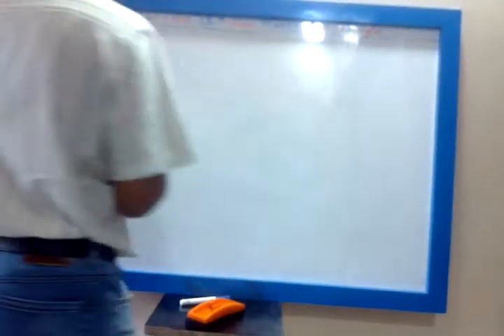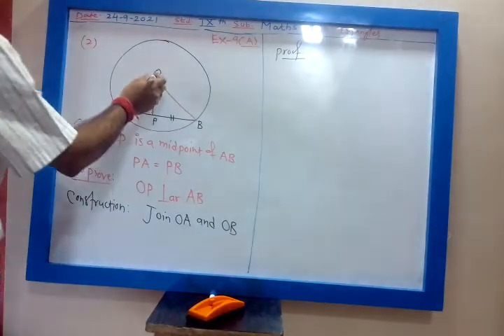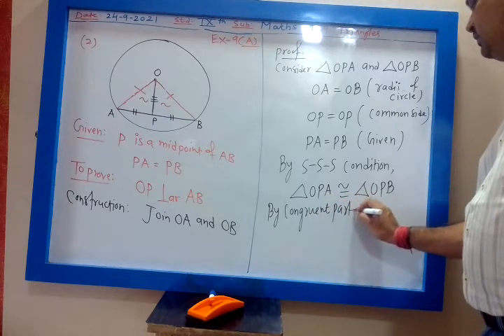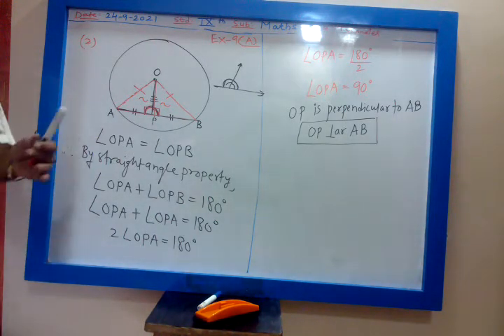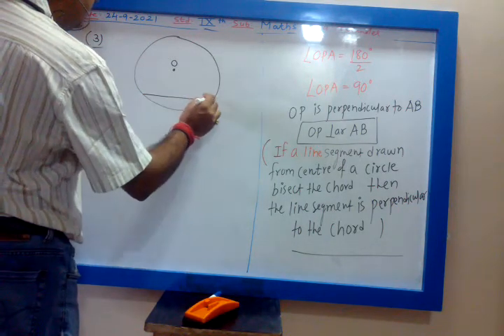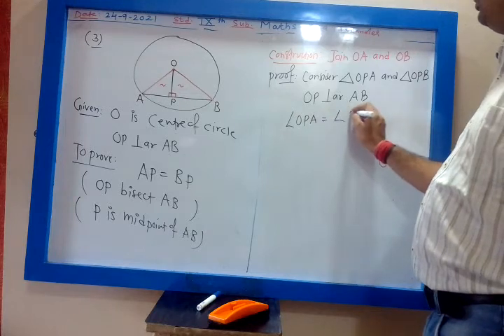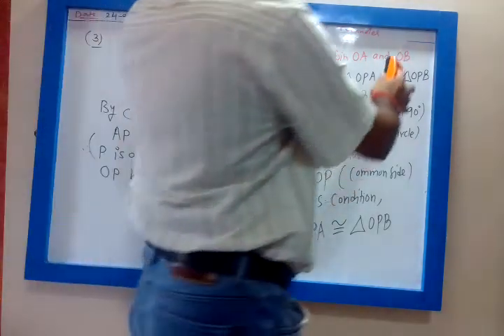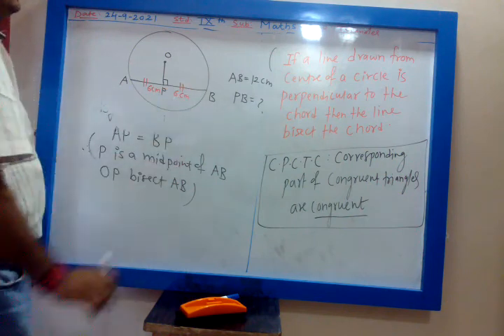9 th ICSE Maths; Chapter-9: Triangles, Part-3